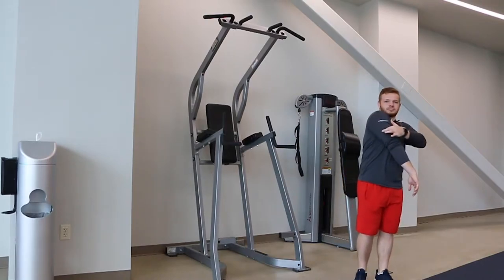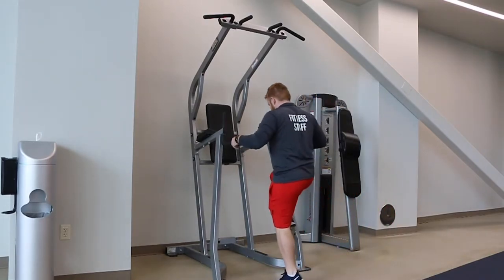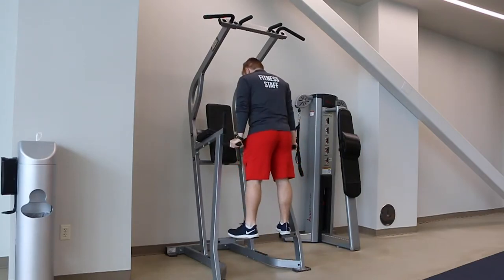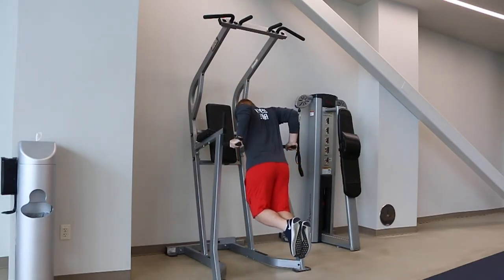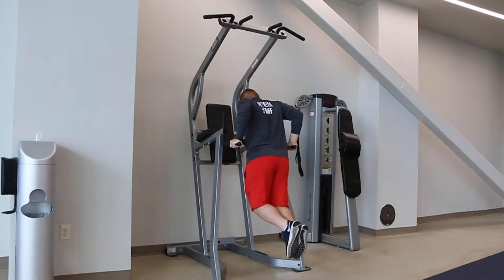Tricep Dip/Captain's Chair